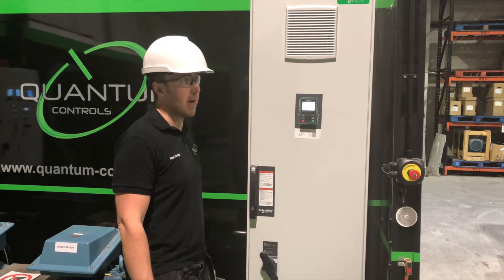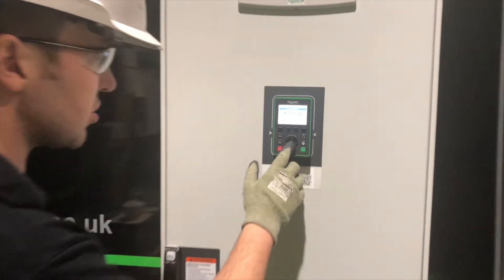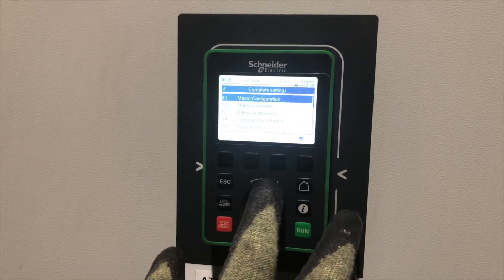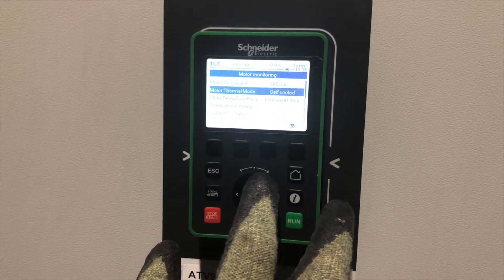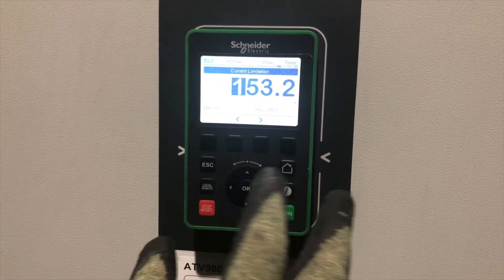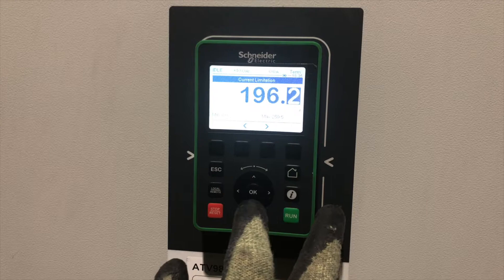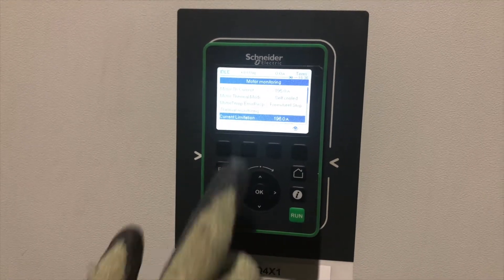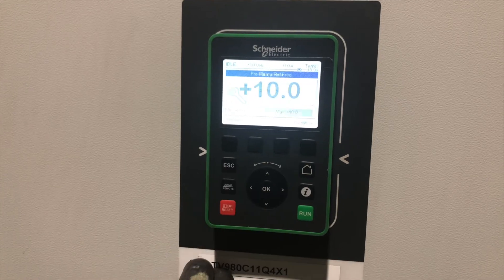Setting Current Limits on a Schneider ATV980 Variable Speed Drive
One of our fully qualified engineers taking you through how to set current limits on a Schneider Drive.

We are an Official Drives Service Partner for Schneider Electric.